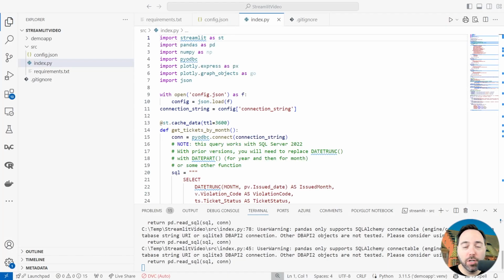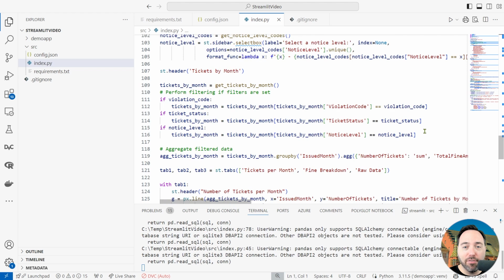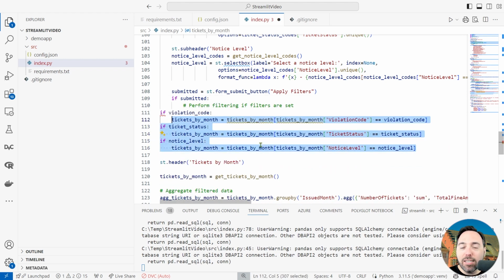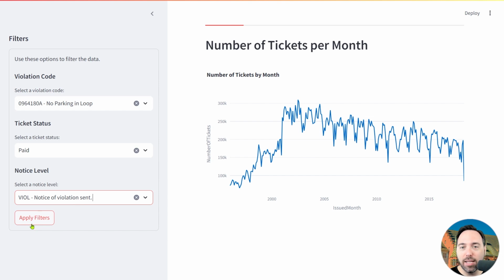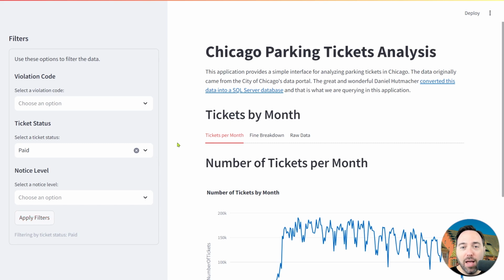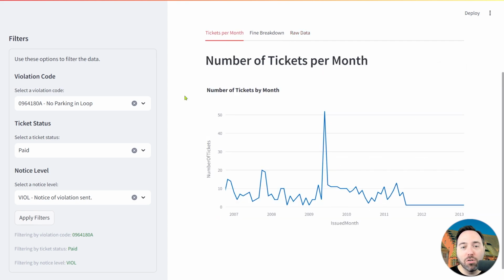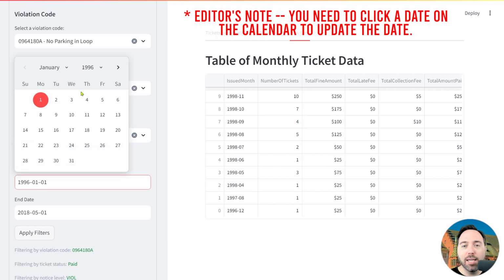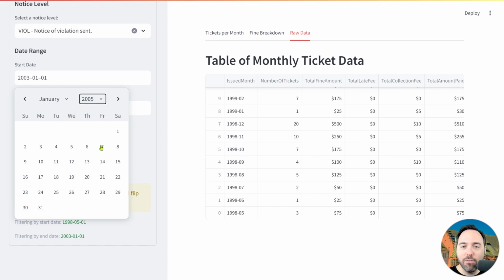Forms and Filters in Streamlit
In this video, I extend the Streamlit app that we've been working on even more. We'll convert a set of drop-down lists into a form, change the behavior of these drop-down lists, and add date picker logic.